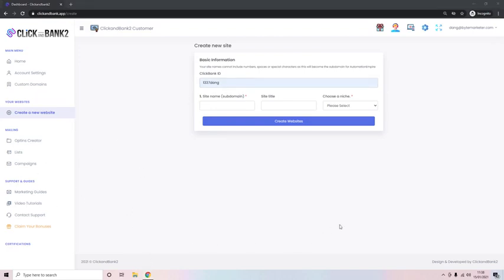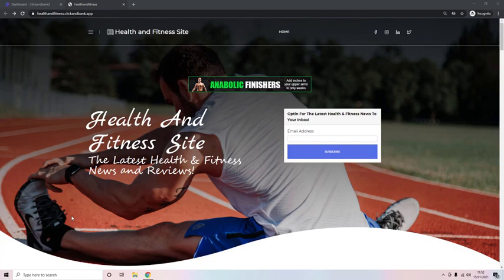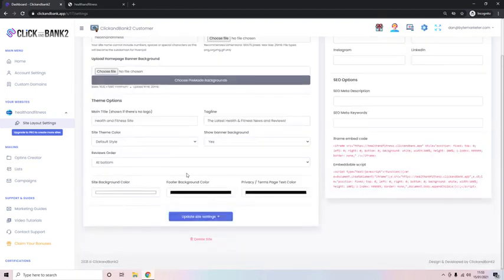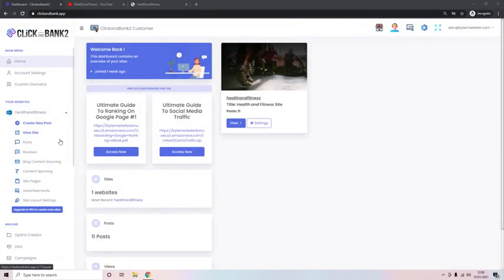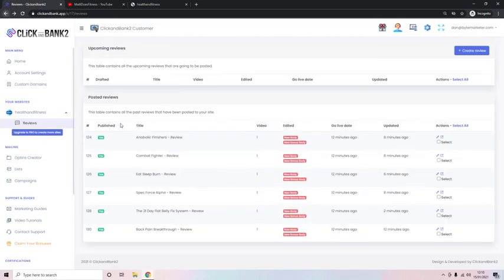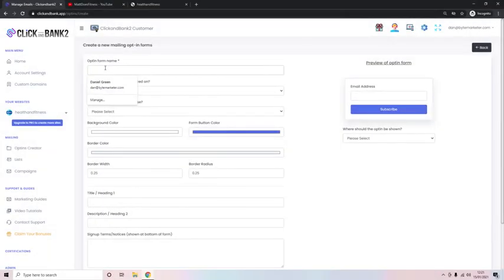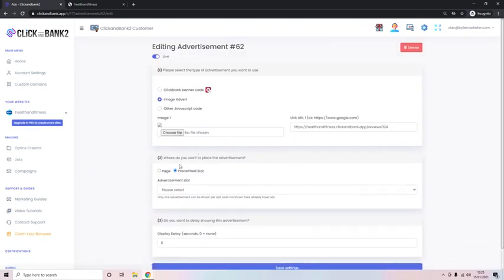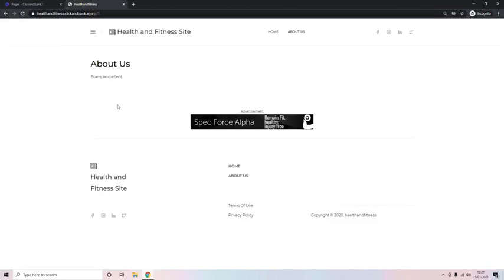Click and Bank 2 OTO